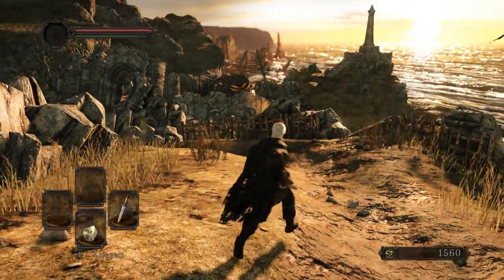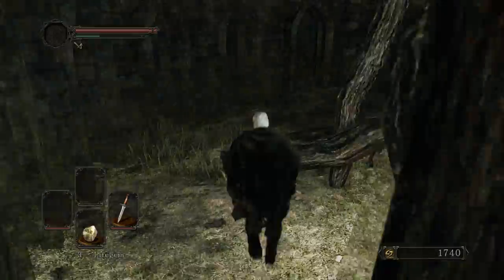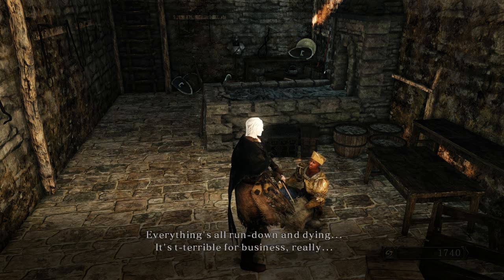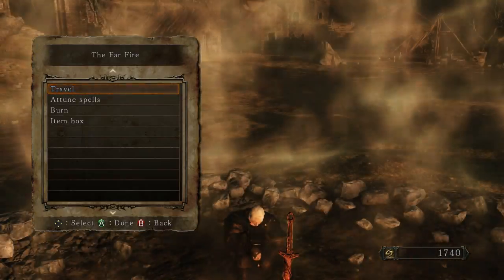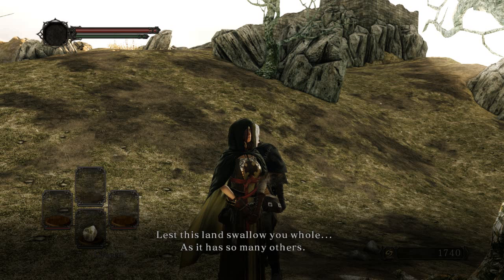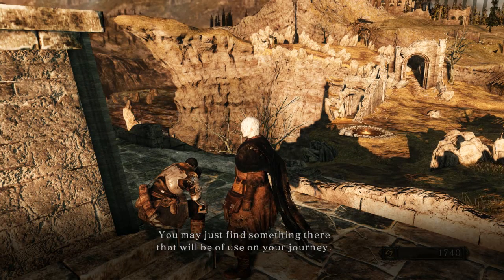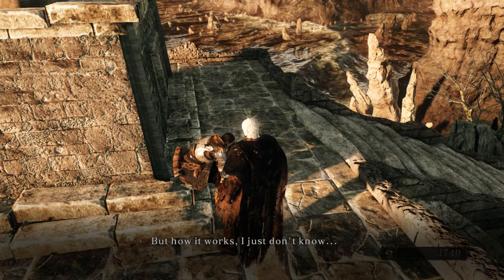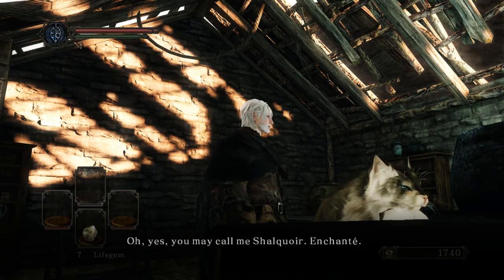Dark Souls II SotFS - 2 Majula the Town-en-ing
Chef'n for Billionaires